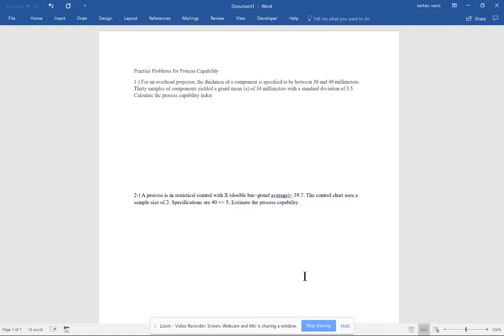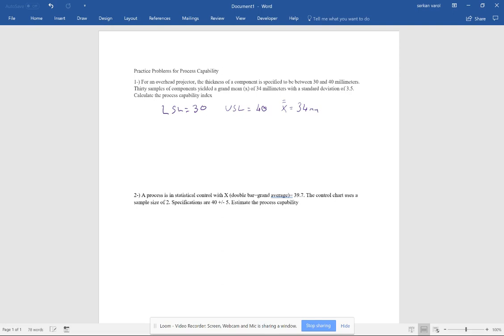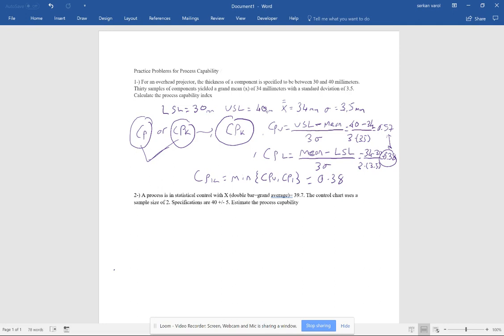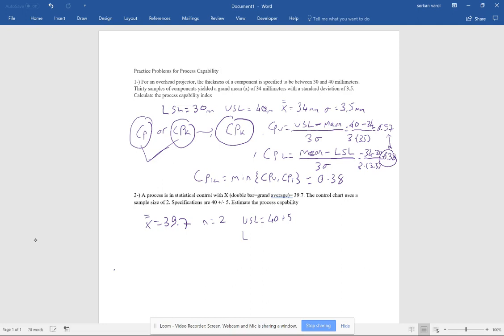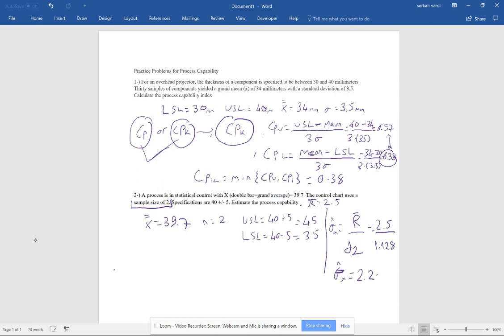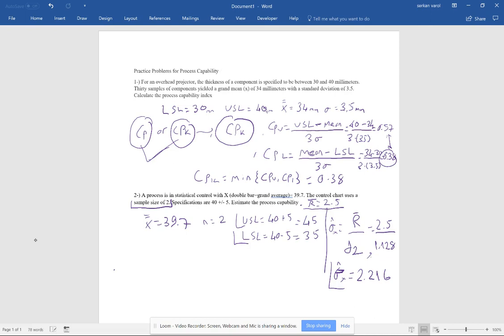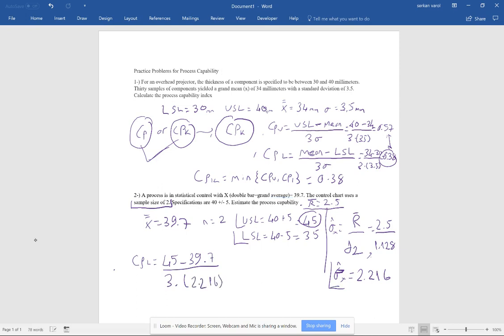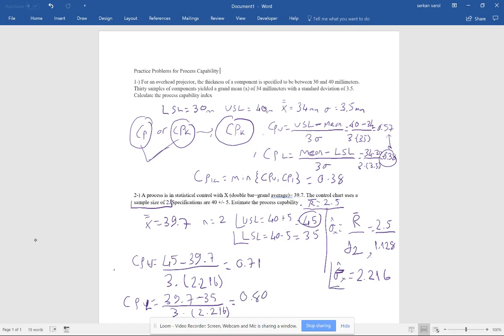Process Capability Problem